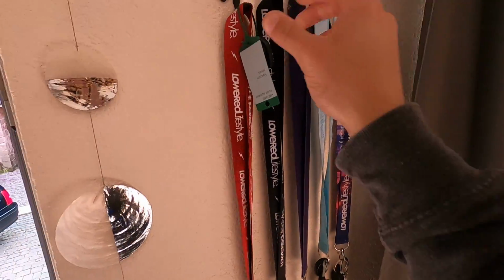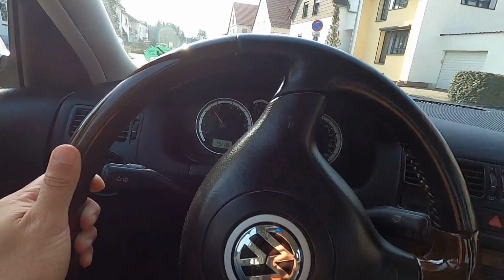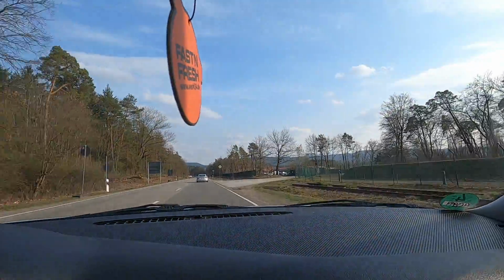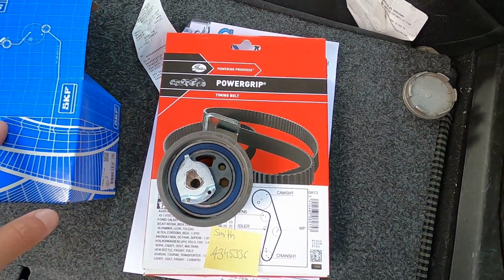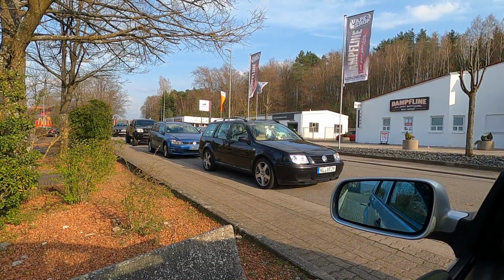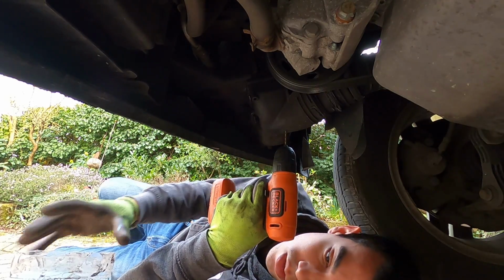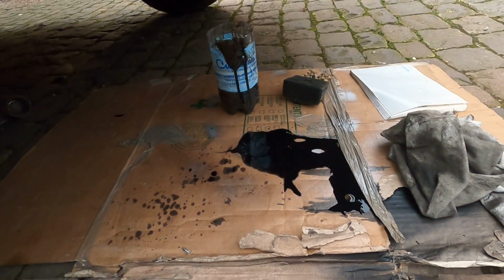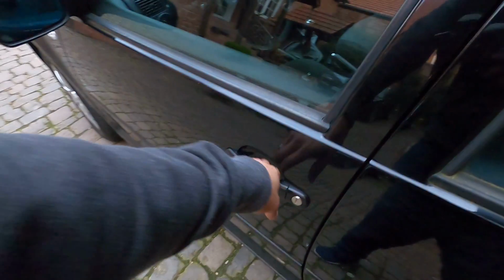MK4 TDI Intercooler Drain! ( TDI Project )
Things are starting to get shut down and closed up here in Germany but im still trying to bring you guys content so I hope you enjoy!